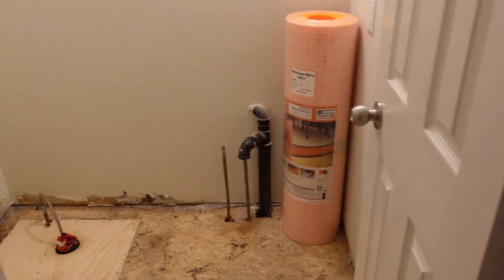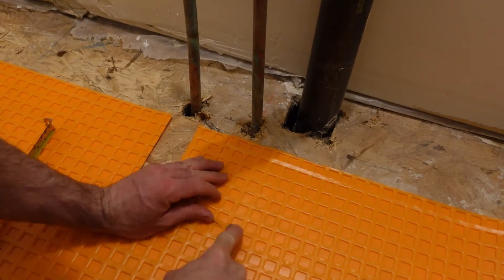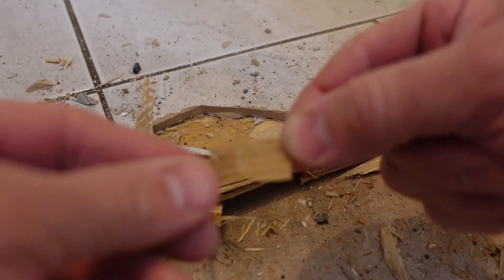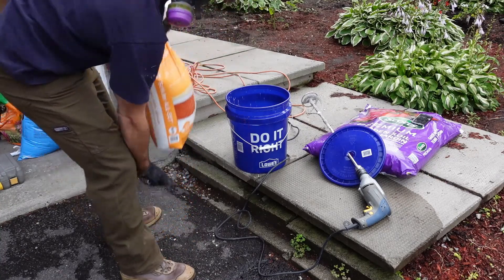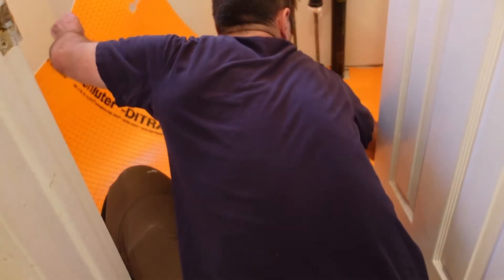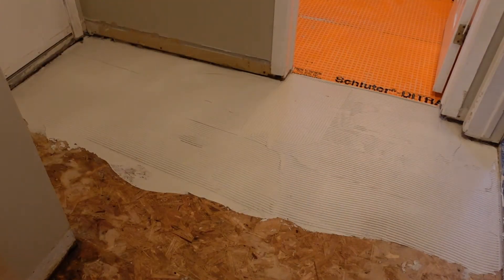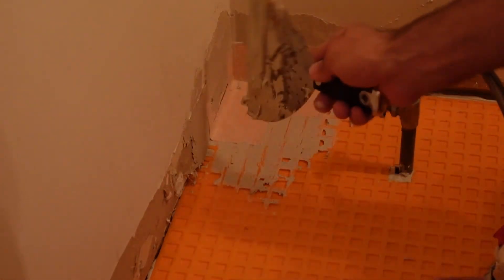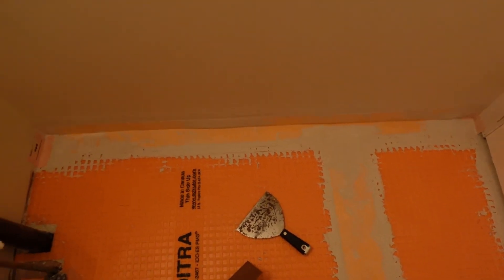Schluter Ditra Uncoupling Membrane Bathroom Installation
I've been sitting on this video footage for a long time now, but before I do the tile I wanted to get a video of putting the Schluter Ditra Uncoupling Membrane out on youtube.

Tools and equipment used:
Kerdi corners
Kerdi Band
Ditra Trowel
Kerdi Trowel
Schluter All-Set
Utility knife
Tape Measure